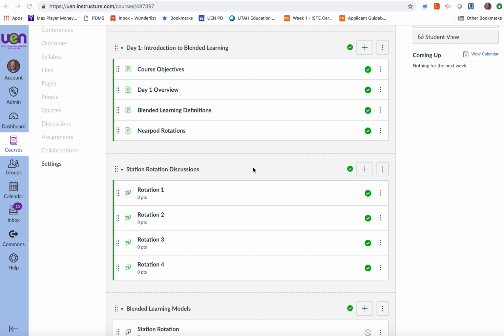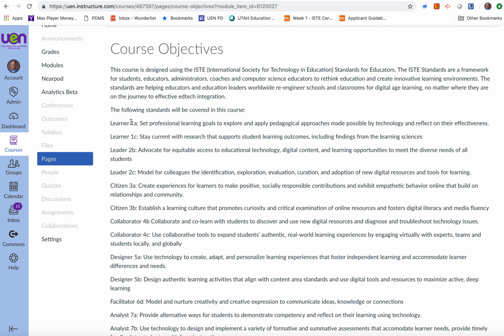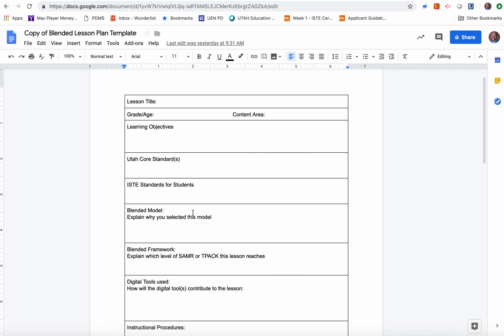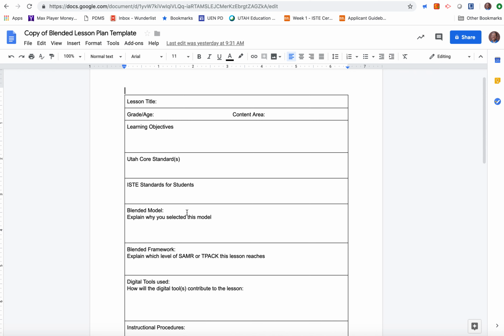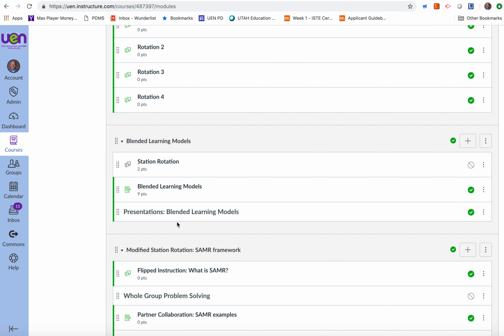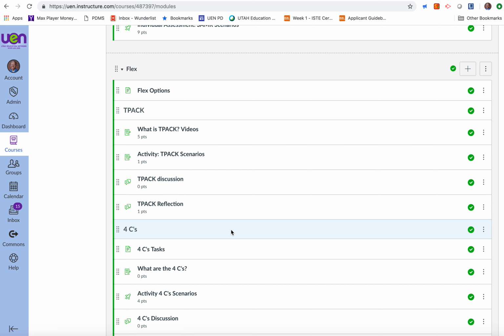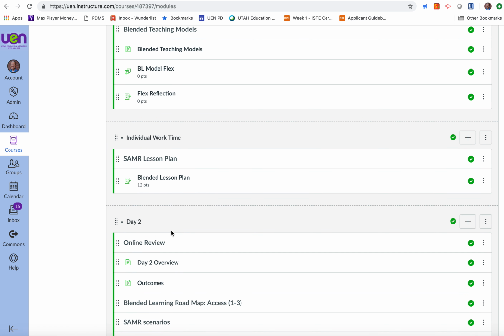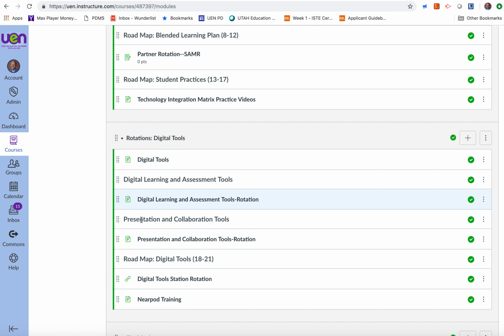Fawson Artifact 6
This artifact is a screencast of the Blended Learning in the Classroom course. It meets ISTE standard 5a, 5b